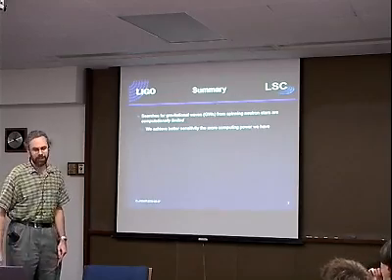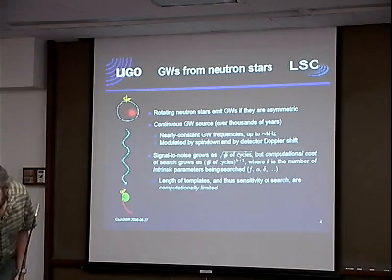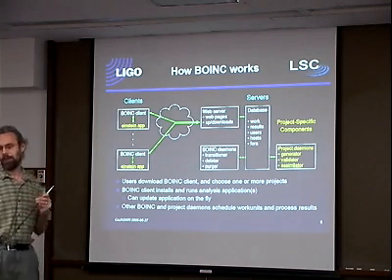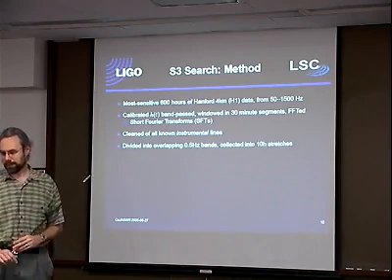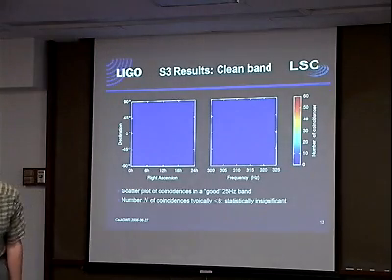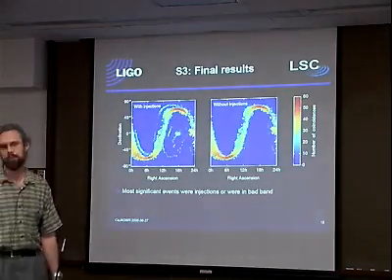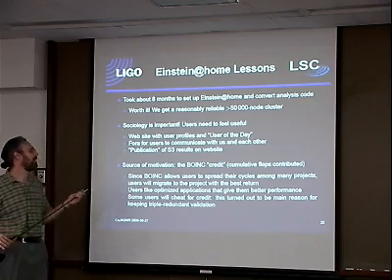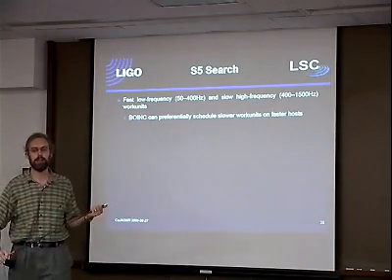CaJAGWR talk by Teviet Creighton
Caltech, 06.06.27: Searching for Gravitational Waves with Einstein@Home Project